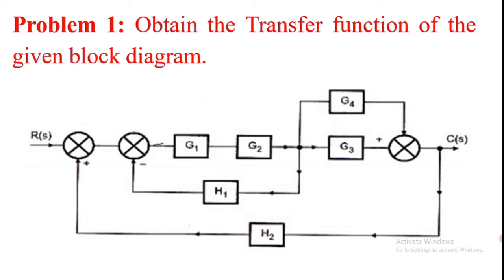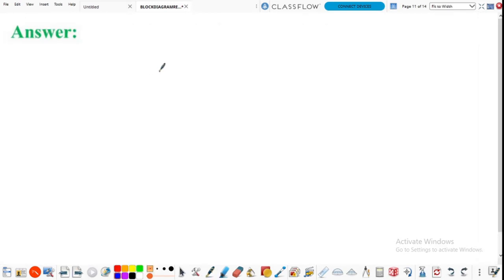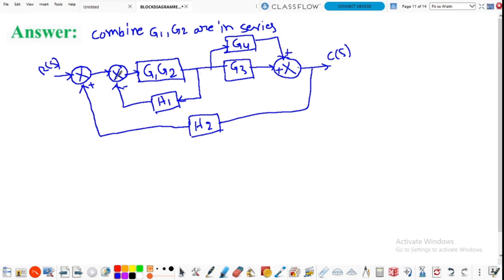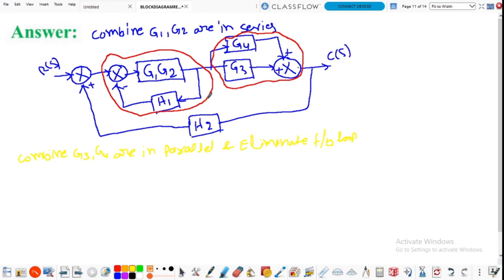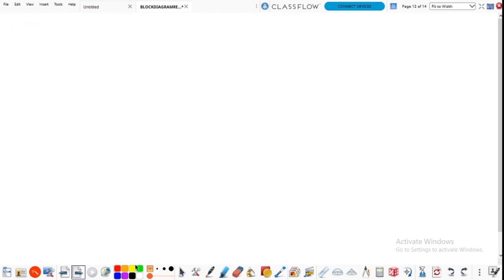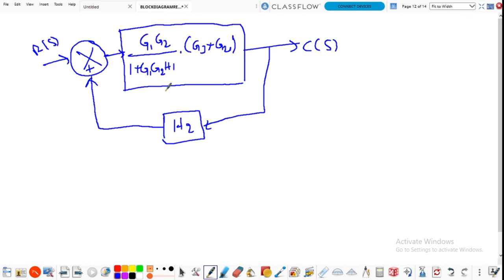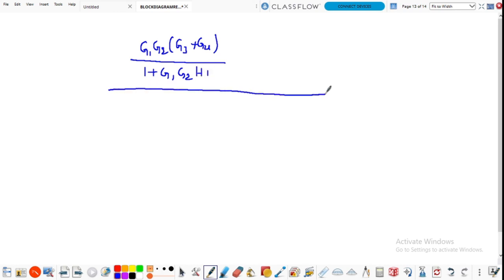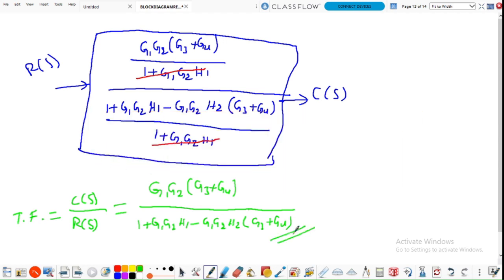Problem 1 on Block Diagram Reduction